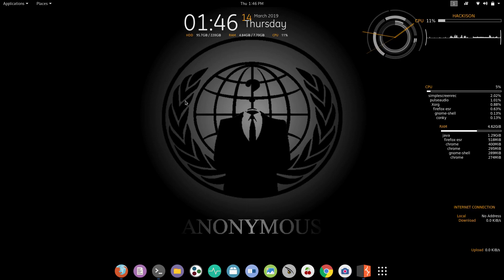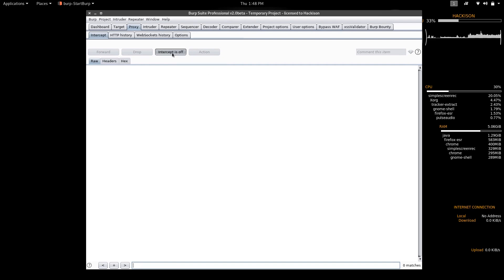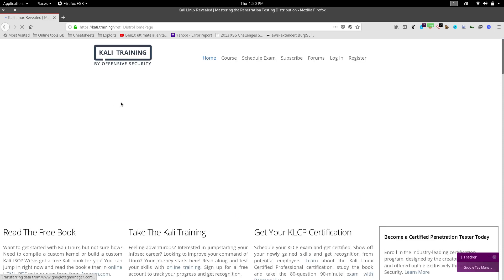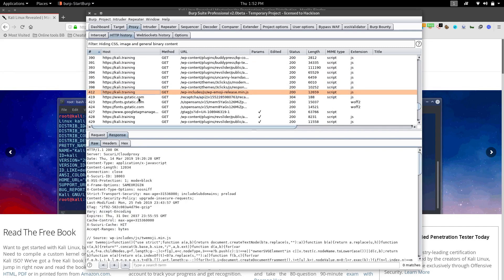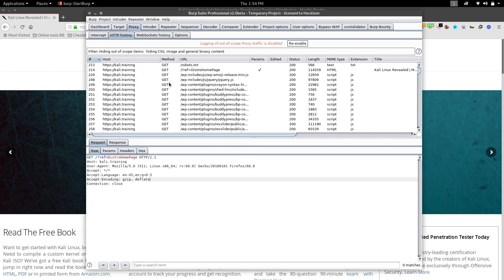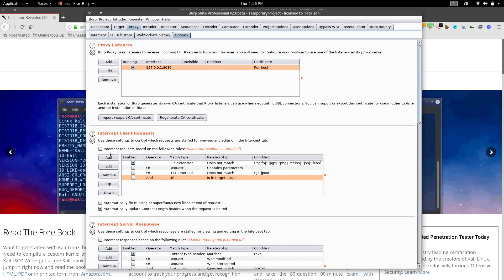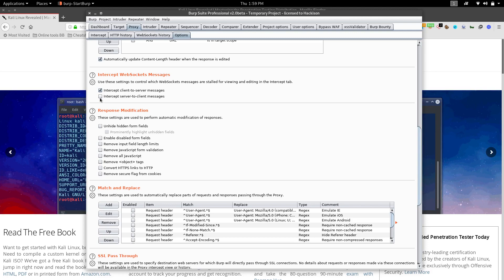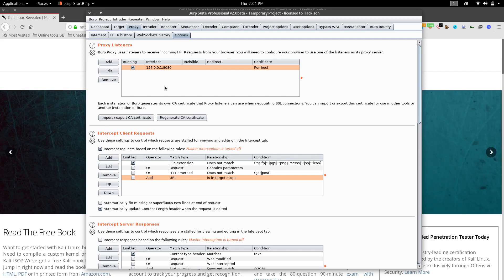Burpsuite Tutorials - Proxy Tab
In this video we will be discussing about Burpsuite proxy tab in detail .